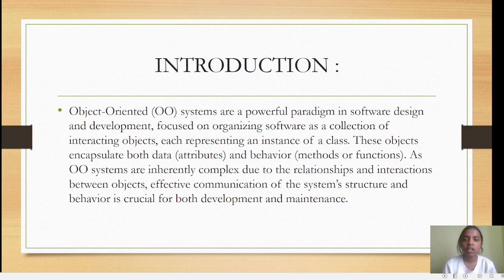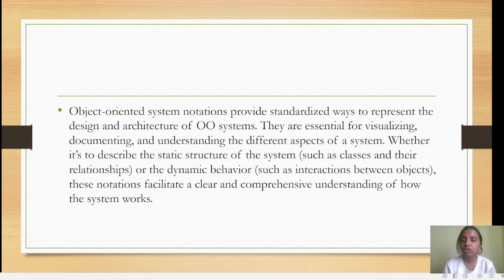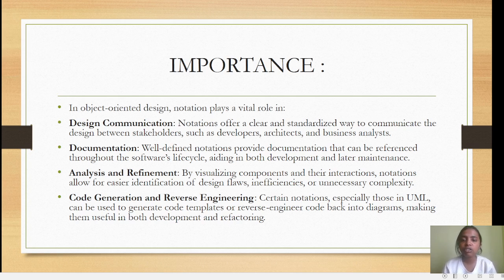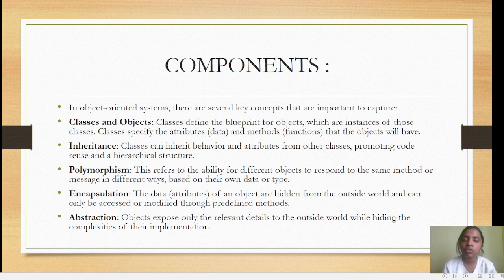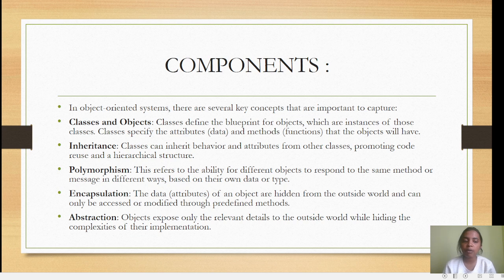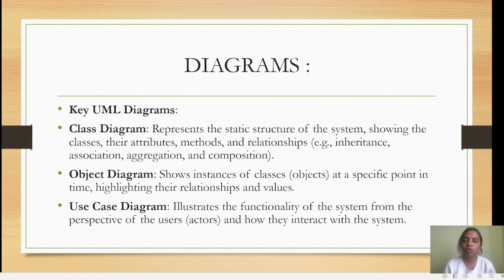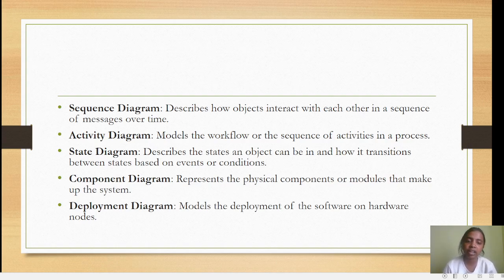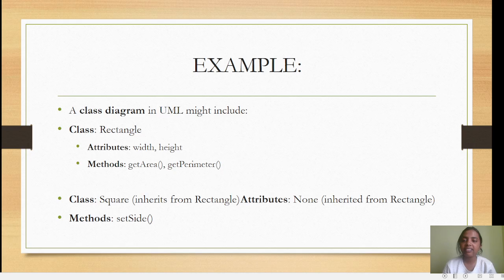A notation for describing object oriented systems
sadp#vtu#7th sem#svce